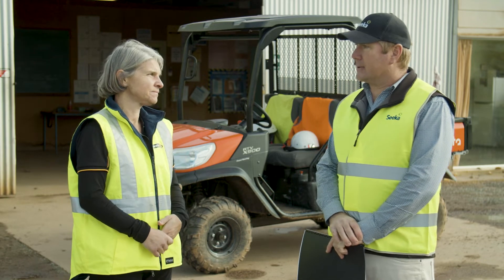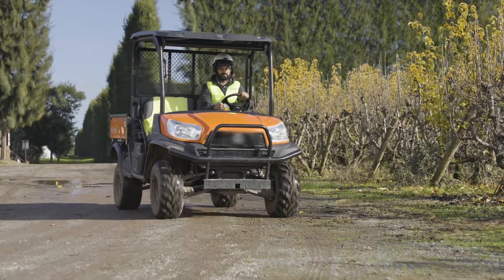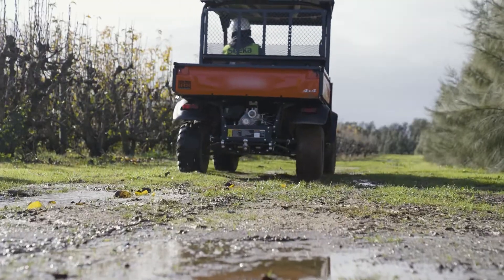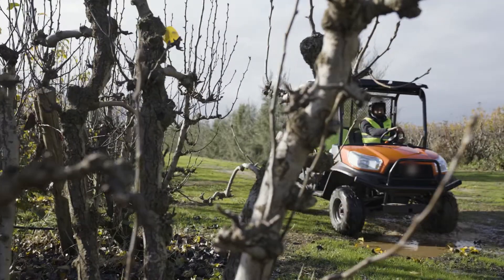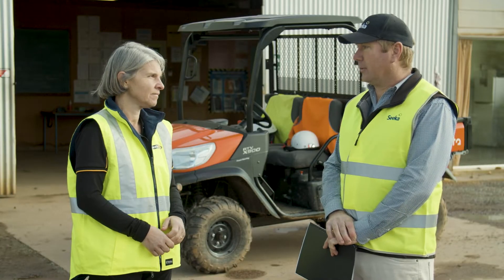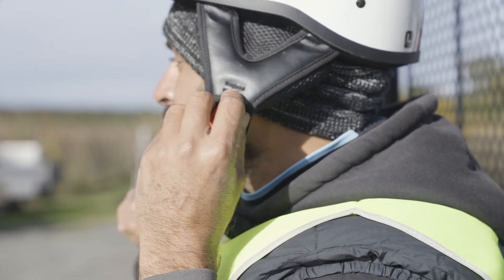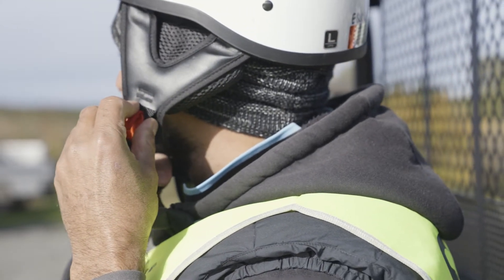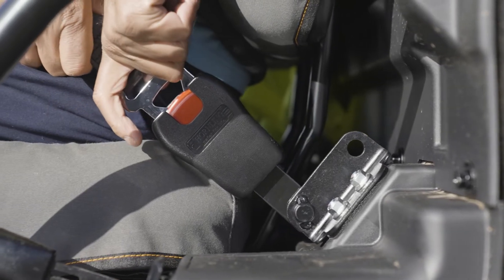Seeka Australia: side-by-sides